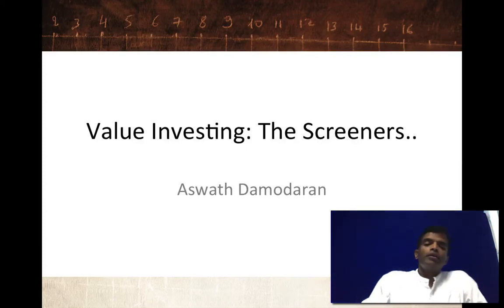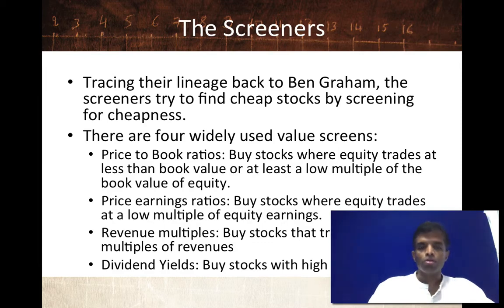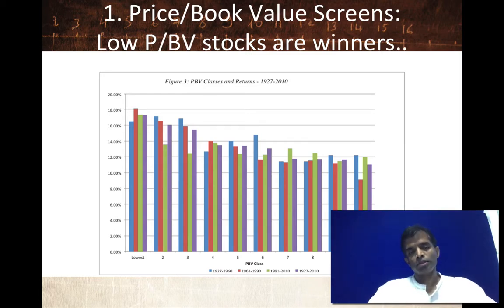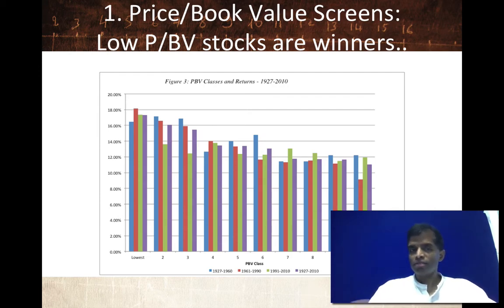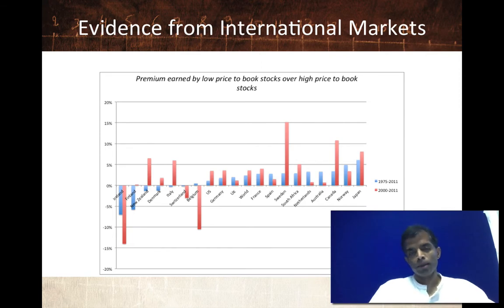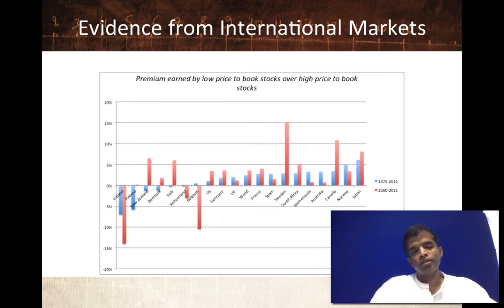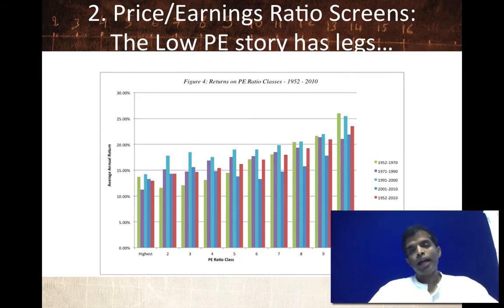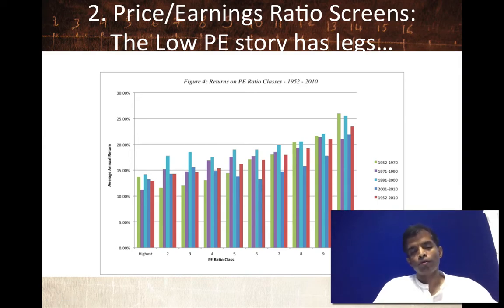Session 13: Value Investing - The Passive Screeners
In this session, we look at being a passive value screener, using “screens” for cheapness and quality to find the best bargains in the market. We look at earnings screens, book value screens, revenue screens and dividend yield screens, by first noting the intuition behind each screen, then the evidence on how that screen has performed over time and finally the possible weak spots with each screen. We end the session by setting up a general framework for value screening that tries to find mismatches: cheap stocks that have good fundamentals.